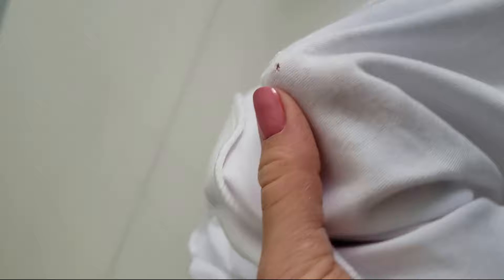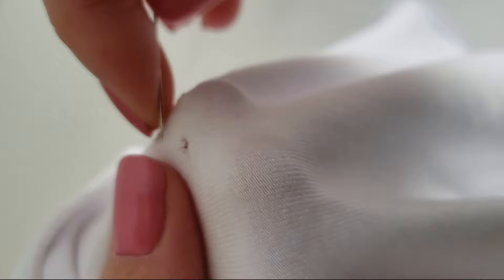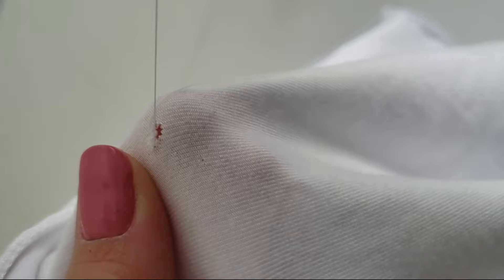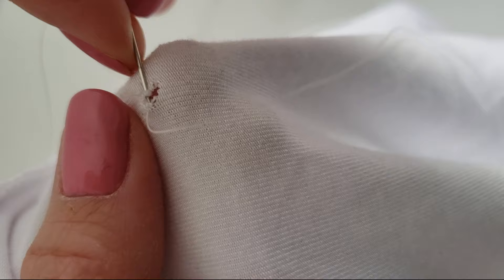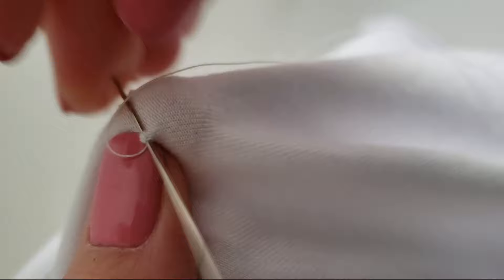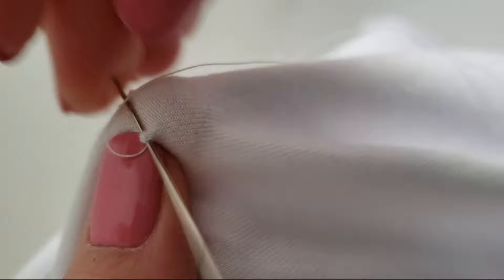How to Repair a Small Hole in your Clothes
Encircled's designer Stefanie walks you through how to repair a small hole in your clothes!